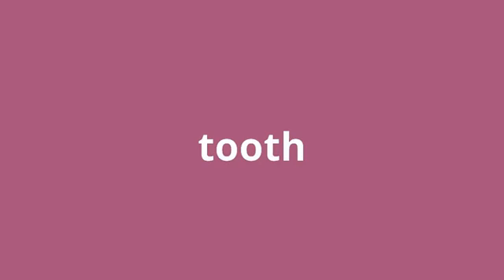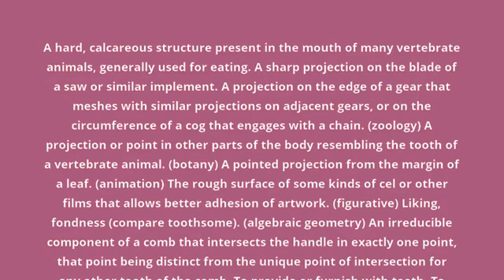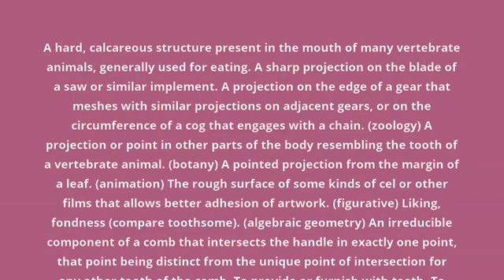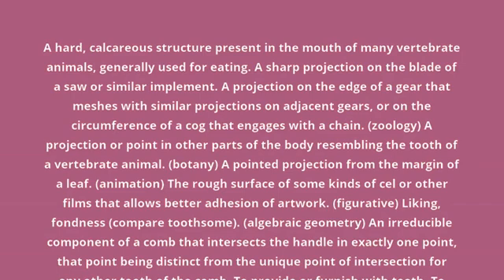what is the meaning of tooth